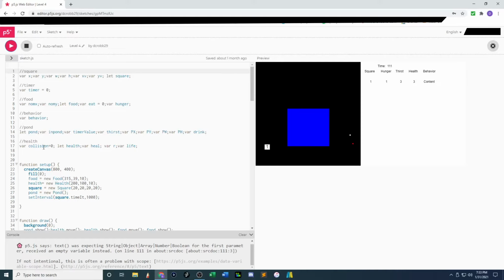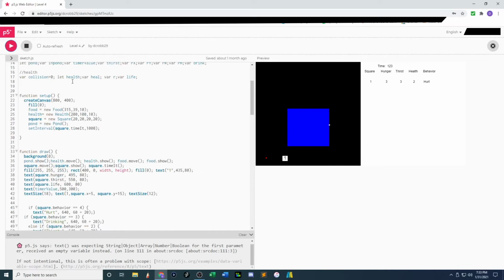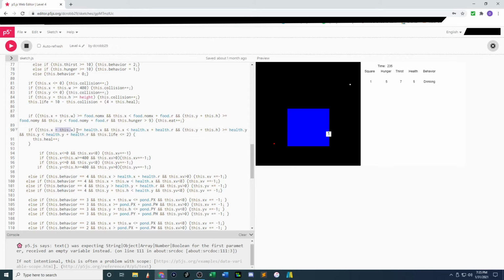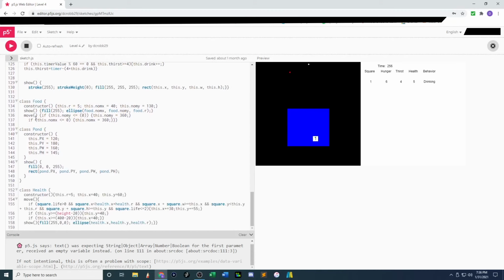P5.JS coding, Sentient Square Level 4: Health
Very simple in comparison to other things, adding health to the code simply meant copying hunger and changing some things. A very necessary step for what's to come.